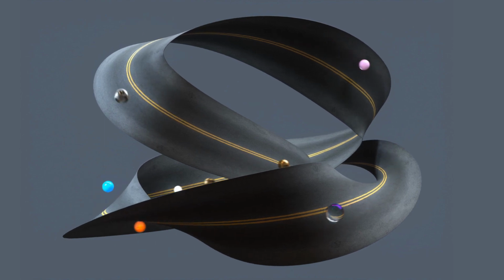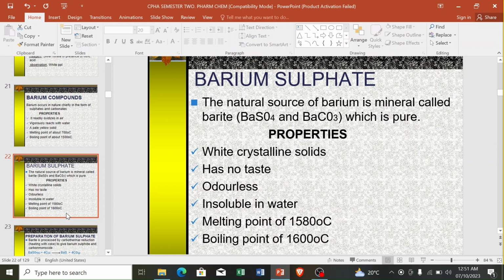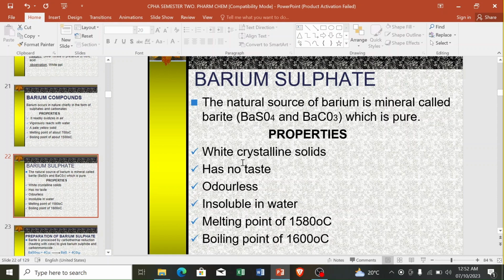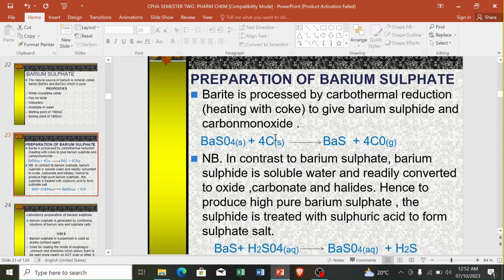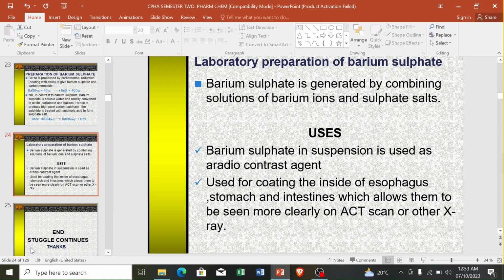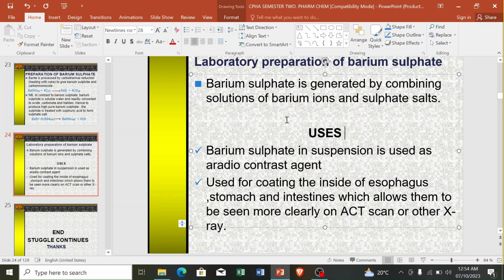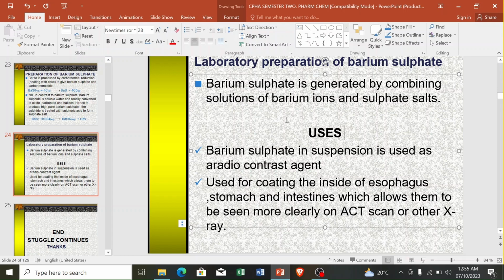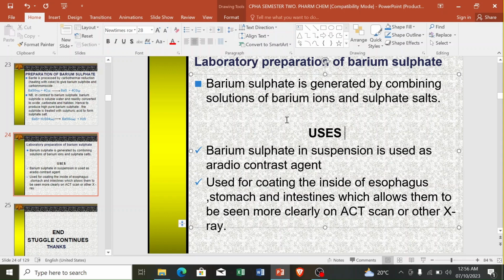Barium and it's compounds